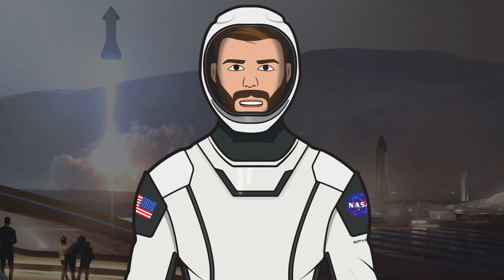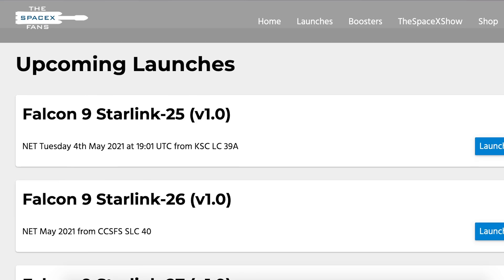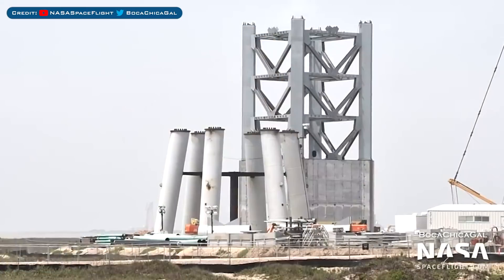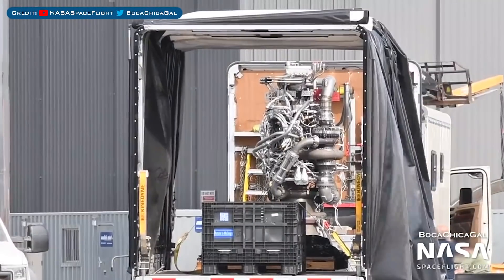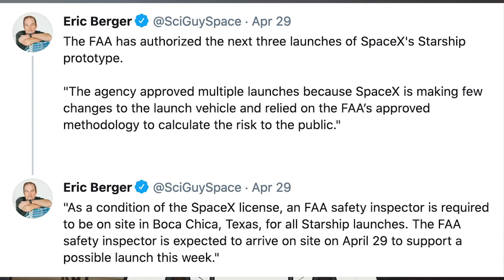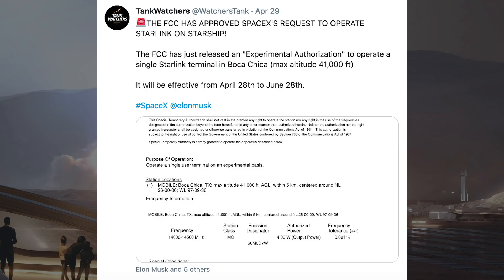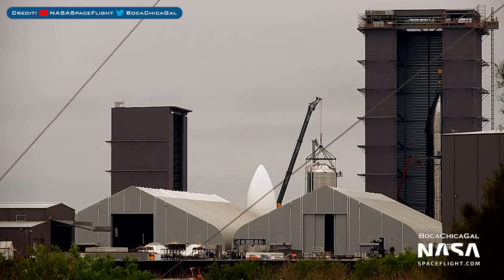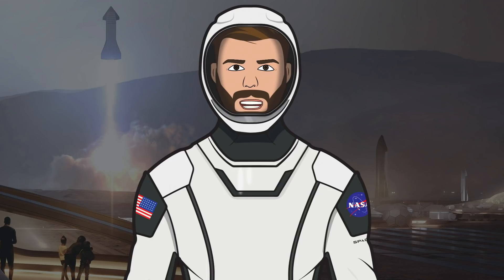Starship SN15 Flight Delay! Starship SN16 Stacked! SpaceX Starship Updates! TheSpaceXShow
Welcome to the latest SpaceX Starship updates video from TheSpaceXFans. To kick off this video, we have Starlink launch information, as well as the return of the Crew-1 astronauts. Over in Boca Chica, the usual infrastructure work continues, along with other Starships progressing, with Starship SN16 stacked! Also, we were hoping for the flight test last week, but there was a slight Starship SN15 flight delay! Sit back and enjoy!

Mary (BocaChicaGal). Starship SN15 Waiting for Flight Test | SpaceX Boca Chica. YouTube. NASASpaceflight. April 29, 2021.